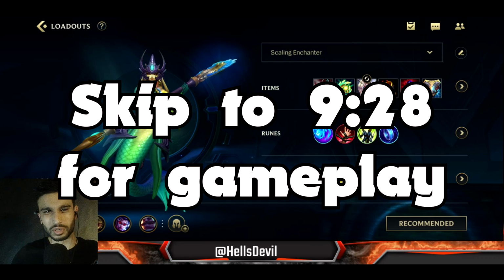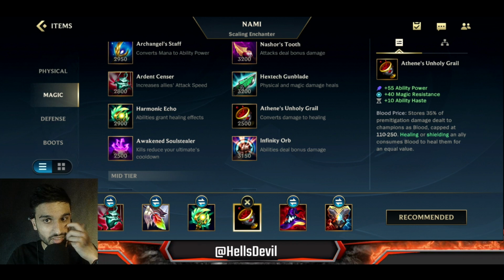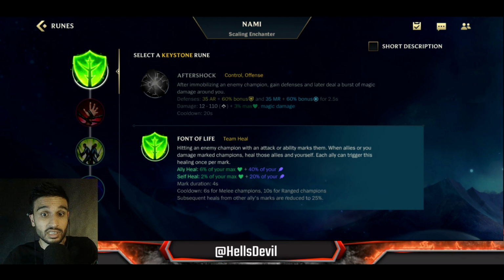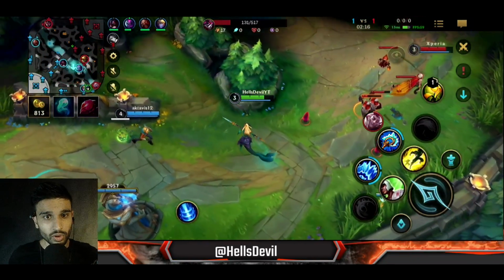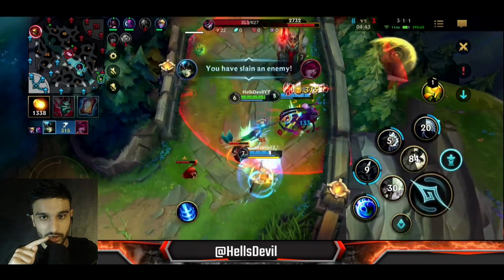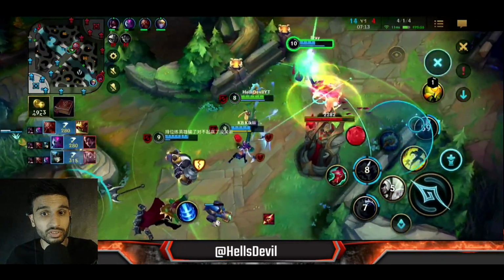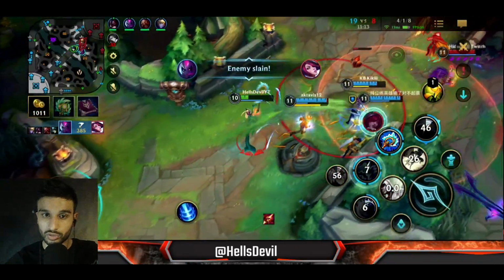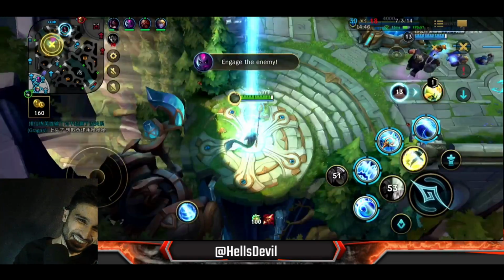WILD RIFT | NAMI IS S+ TIER IF YOU DO THIS! | Nami Gameplay | Guide & Build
Nami Wild Rift Gameplay

Intro: 0:00
Build and Runes: 1:18
Nami Gameplay: 9:28

League Of Legends Wild Rift Nami Gameplay
Nami Wild Rift Gameplay and Guide